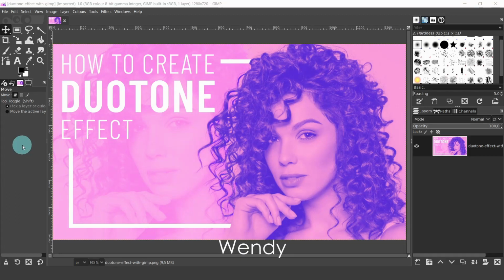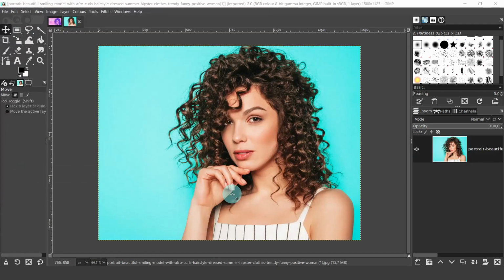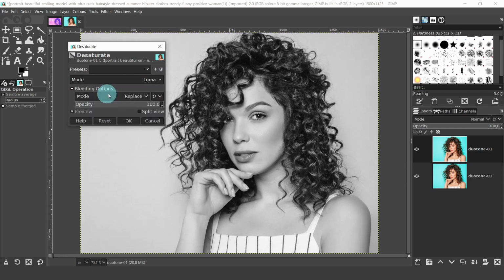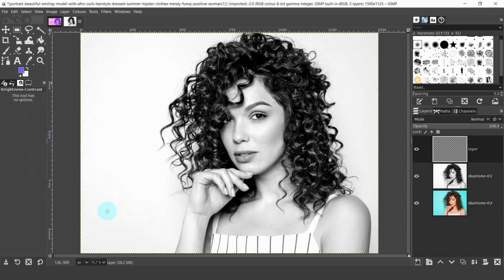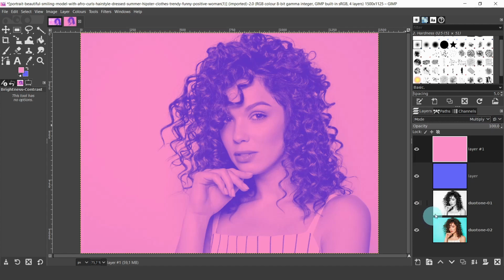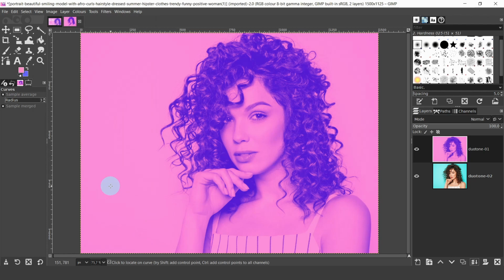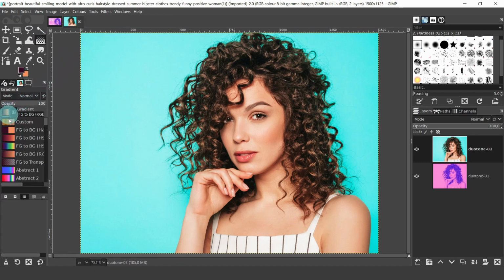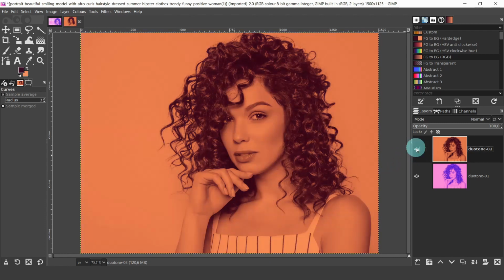How To Create A Duotone Effect With Gimp | Gimp Tutorial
Gimp beginners tutorial. In this video, we will walk you through two simple techniques to create a duotone effect with Gimp. We will use Blending modes and the gradient map in Gimp 2.10.22 to create beautiful duotone effects.

To follow along with the video we have attached the link to the image. Enjoy!